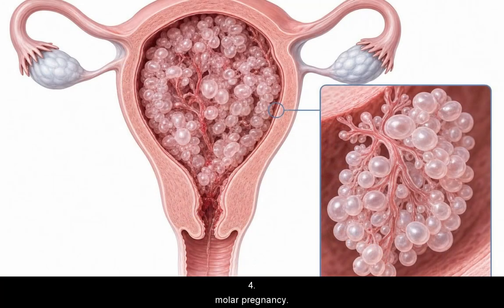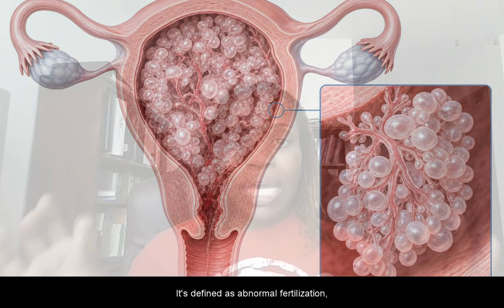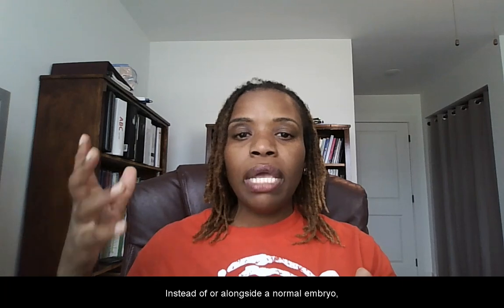4 Diagnoses Everyone Confuses (An OBGYN Breaks It Down)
As a board-certified OBGYN, I keep seeing these four terms — abortion, ectopic pregnancy, blighted ovum, and molar pregnancy — used interchangeably online, and it's dangerous. In this video I break down the actual clinical definitions, presentations, and treatments for each one, and explain why conflating them in public policy has real consequences for patients.

This is an educational, medically-grounded conversation from someone who treats these conditions in practice — not a political hot take.

Chapters:
0:00 Why these 4 terms keep getting confused
0:39 Embryology 101: zygote, blastocyst, embryo, fetus
1:58 Abortion — the actual medical definition
3:43 Ectopic pregnancy — why it's never viable
5:40 Blighted ovum — the silent, common loss
7:25 Molar pregnancy — when it becomes a cancer risk
9:10 My take as a physician

Grab a copy of my book Rise & Reign: A Female Leader's Guide to Health, Life, and Success: